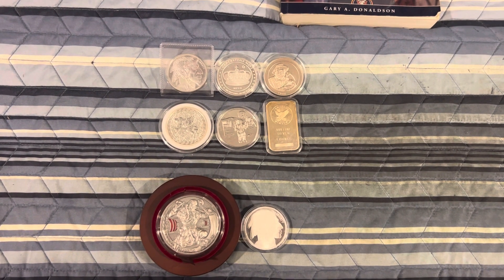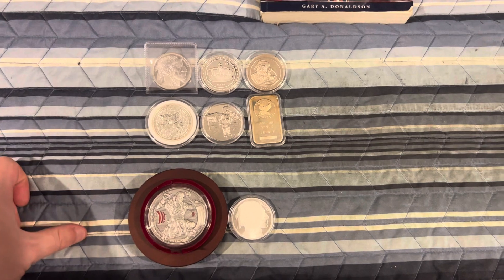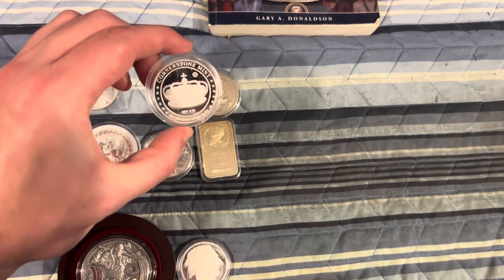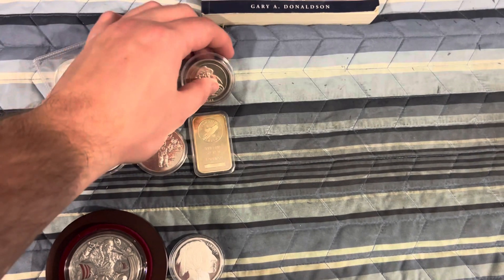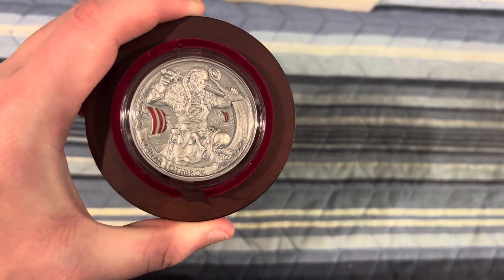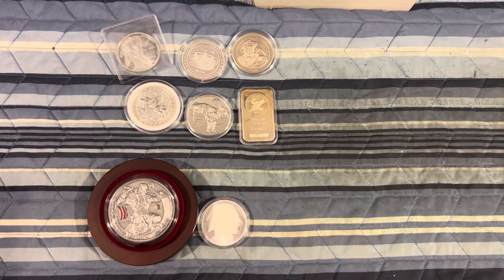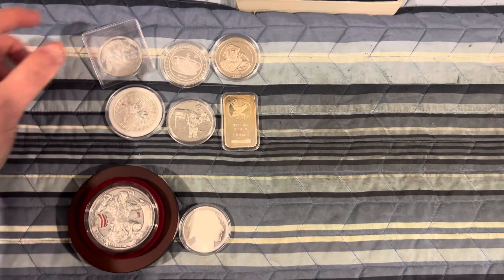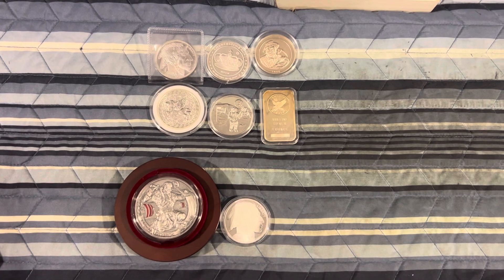20 Spot Opportunity!!!